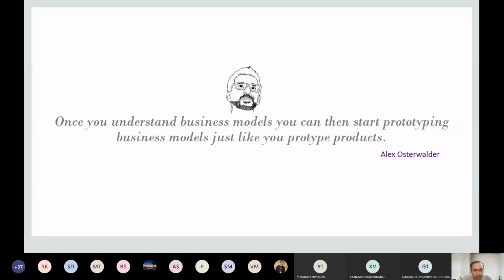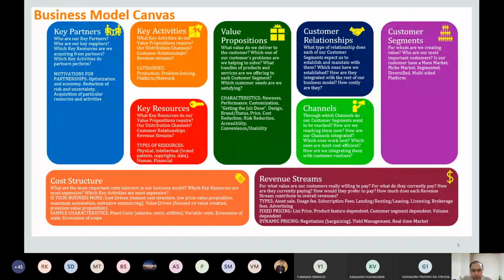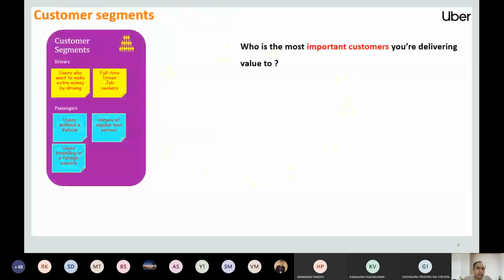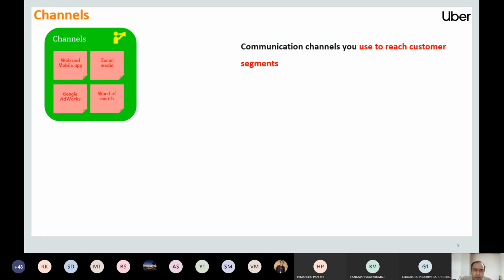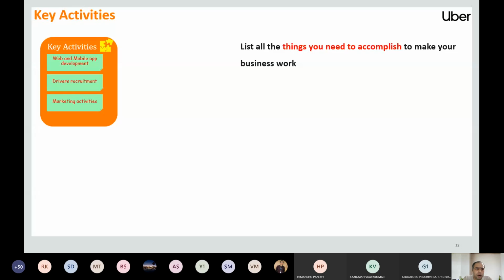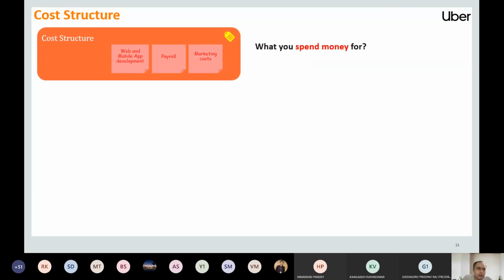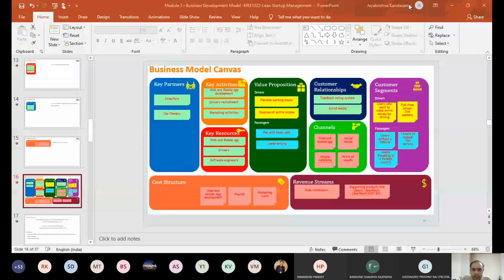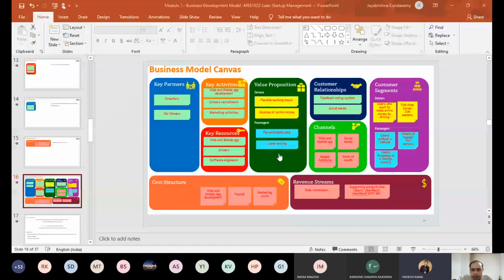5 Business Model Canvas